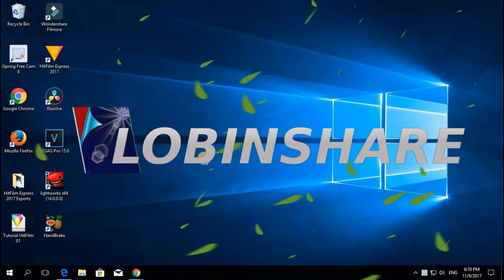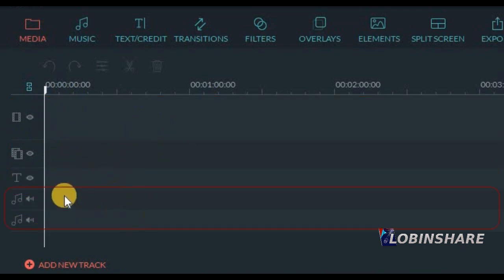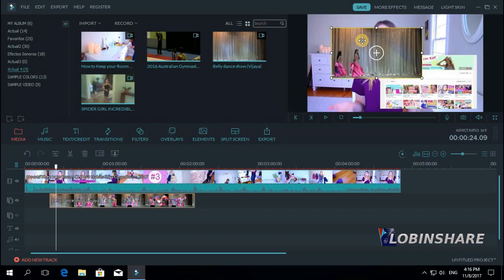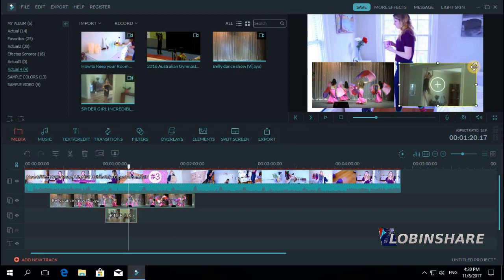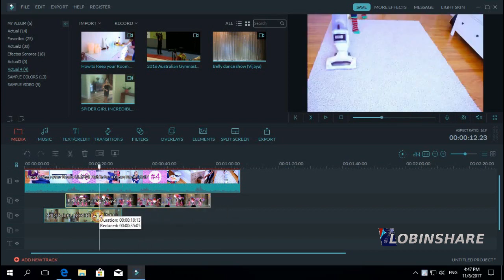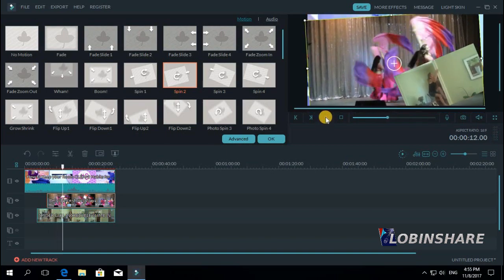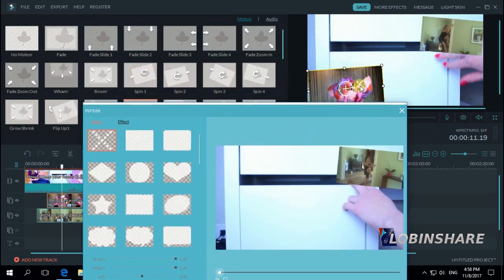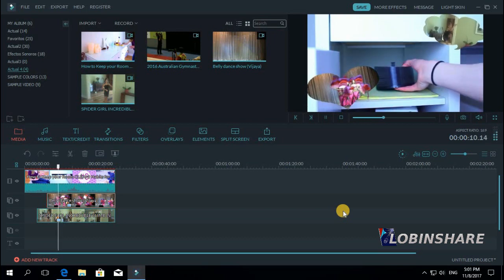FILMORA Tutorial 07: HOW TO MAKE PICTURE IN PICTURE EFFECT (overlay videos using Filmora)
How to use Filmora to create a Picture in Picture effect, also called Video Overlay, is when two video clips share the display screen at the same time, one smaller and superimposed on a larger. Try Filmora

You have a wide range of customizable options to set up your Picture-in-Picture track. To do so, double click on the added video or image on PIP track, the Motion panel will open. Click "Advanced" button for extra Mask and Effect options.
Motion: Choose from more than 30 motions effects to make Picture-in-Picture video/images animated. There will be a sign when motion is added to a PIP.
Position: Directly put the Picture-in-Picture video/images to any position you want.
Move: picture in picture
Size: Drag and handles to resize the playing windows of Picture-in-Picture video/images. Check the Keep Aspect Ratio to constrain proportions if necessary.
resize picture in picture
Mask: One-click to shape the Picture-in-Picture video/images. Each mask could be adjusted with these options: width, height, left and top.
mask picture in picture
Effect: This tab contains many useful tools such as border, shadow, rotate, flip and alpha. Each helps make the Picture-in-Picture video/image have a good looking.